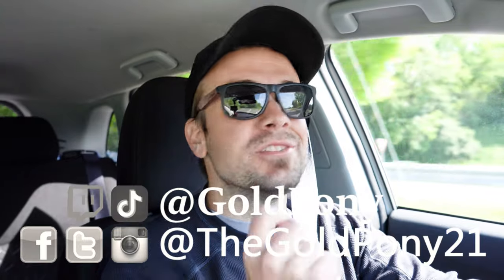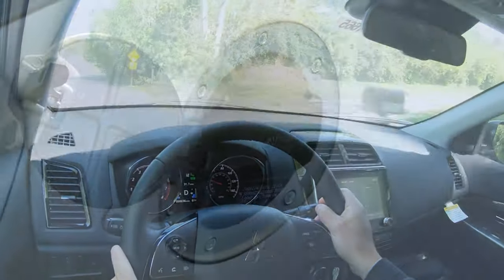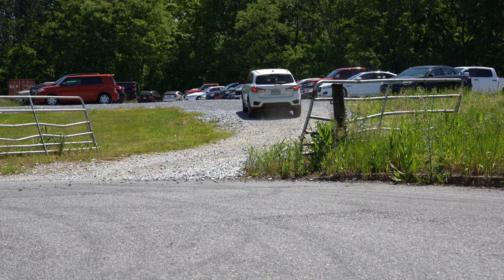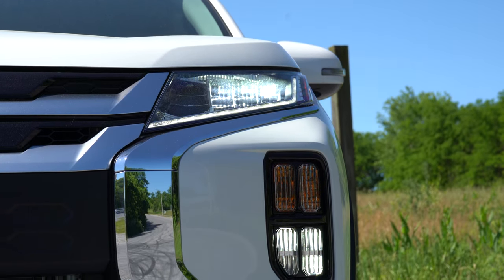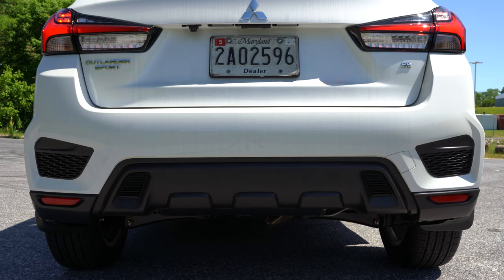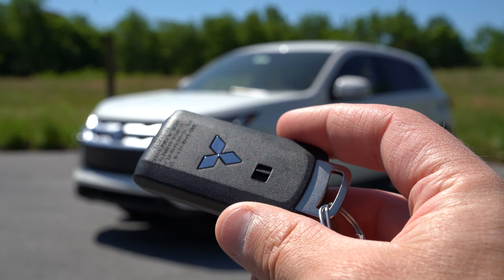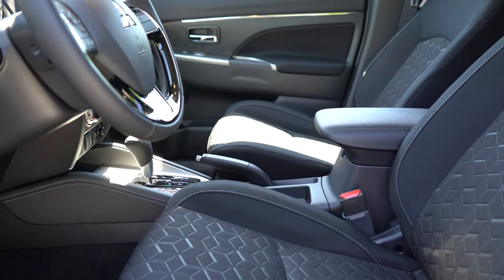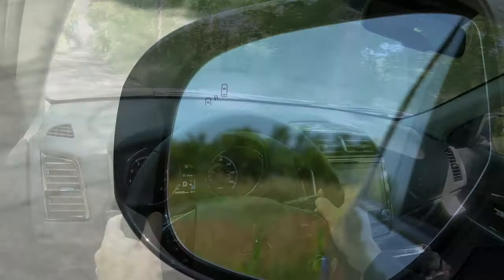2020 Mitsubishi Outlander Sport Review | Better Than Expected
In this video I'll go for a test drive & completely review the NEW 2020 Mitsubishi Outlander Sport! I'll test out acceleration, braking, steering feel, cargo space, rear legroom, sound system, exhaust clip & much more!

Big thanks to Younger Mitsubishi in Hagerstown, MD for allowing me to check out the NEW 2020 Mitsubishi Outlander Sport! For more information on their inventory please feel free to visit their website below.